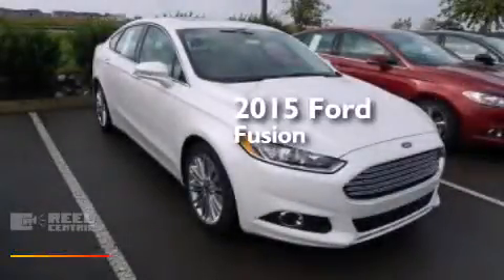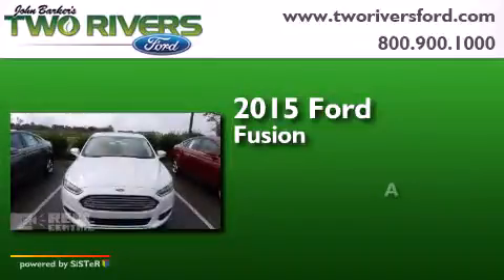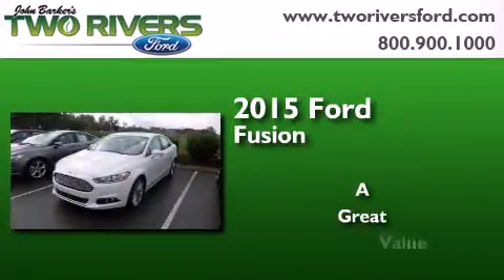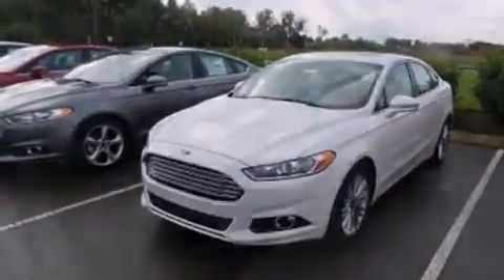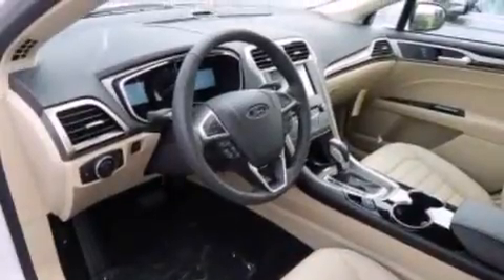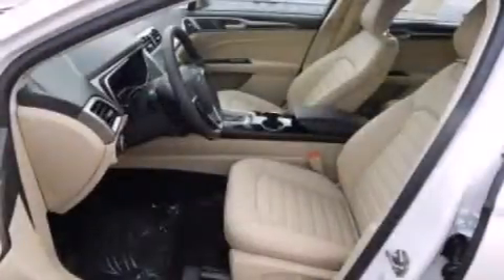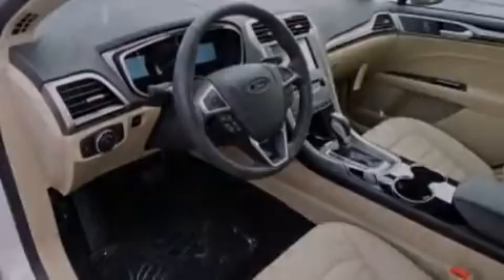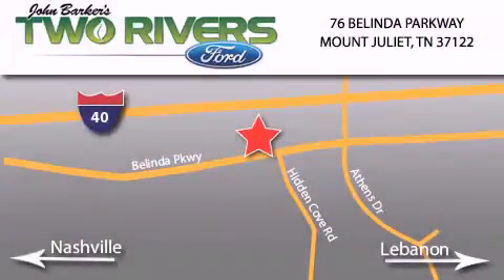2015 Ford Fusion Mount Juliet TN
We've been honored to serve the Mount Juliet TN area , we promise that your experience at our dealership will exceed your expectations ! Year : 2015 Make : Ford Model : Fusion Engine : 1.5L I4 16V GDI DOHC Turbo Exterior : White Platinum Tri-Coat Metallic Miles : 5 Interior : Dune Stock : 80062 Two Rivers Ford Belinda Parkway Mount Juliet , TN 37122